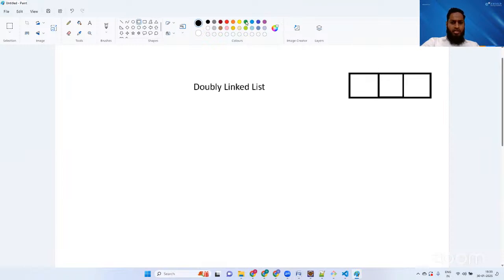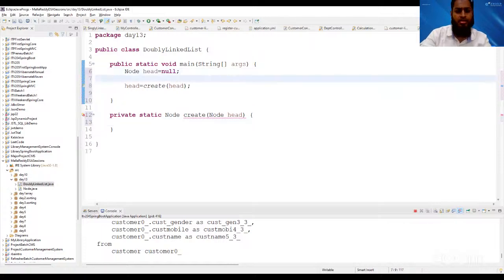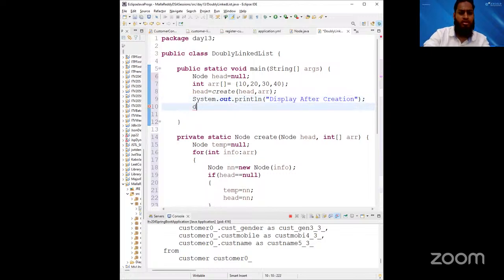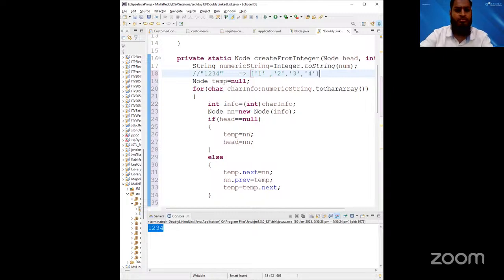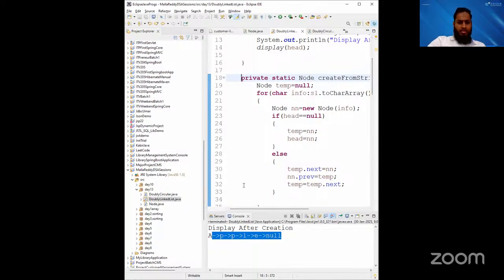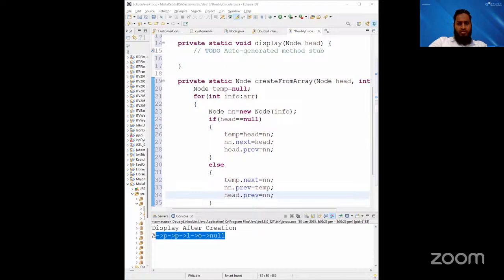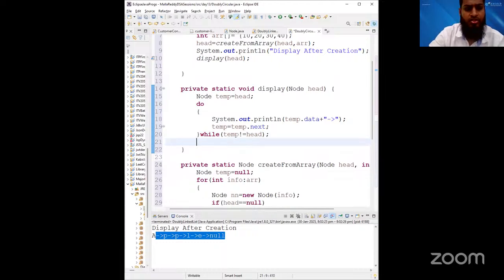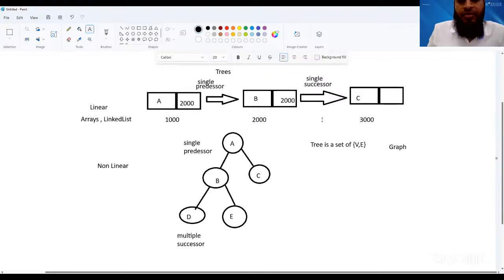SDP on Ace Coding interviews: DSA Mastery with Java - Day 13